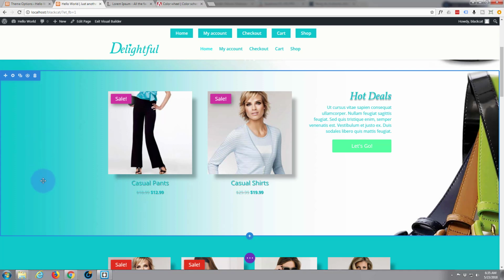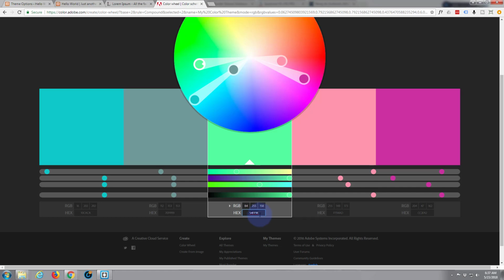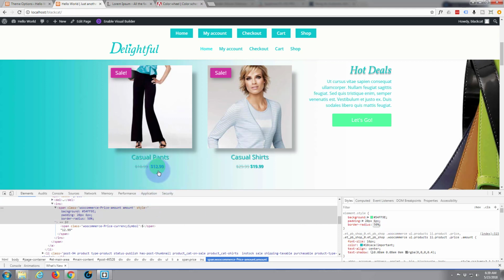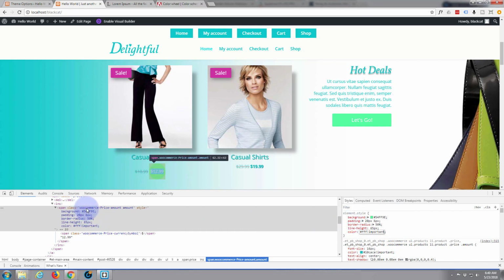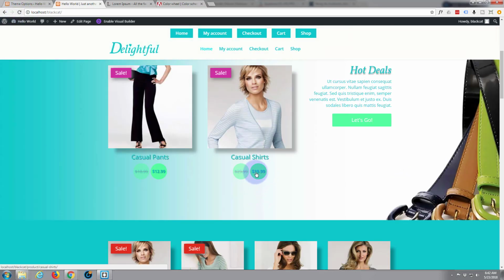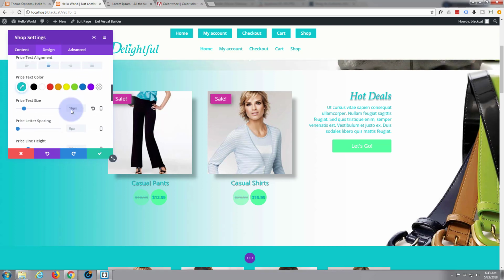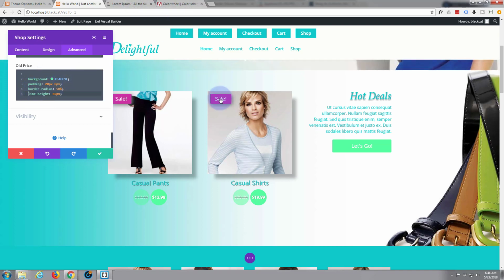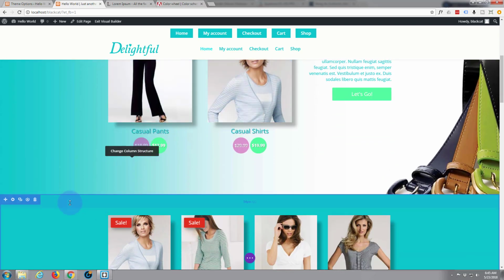Divi theme eCommerce tutorial Price Tag Customization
Divi theme eCommerce tutorial -  Price Tag Customization. In this series of videos we are going to build an online eCommerce store using the awesome Divi Wordpress Theme. The Divi theme from elegant themes is absolutely awesome. Whenever I have a WordPress build, it's my go-to theme every time. I have built many, many sites with the Divi theme and it just keeps on getting better. Elegant themes keeps adding features, and tools to increase your productivity, as well as ease of use and site load speed. So if you are building a WordPress site I commend you give it a try. I am pretty sure you will not be disappointed.